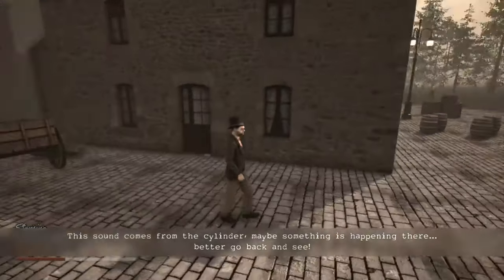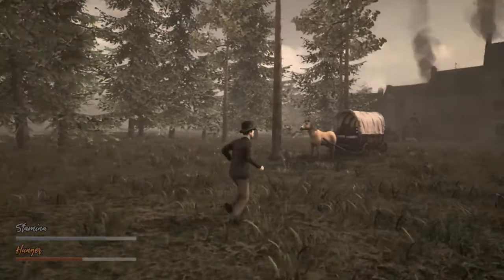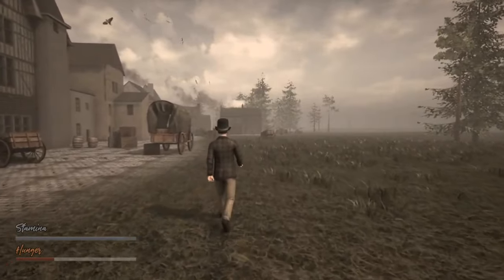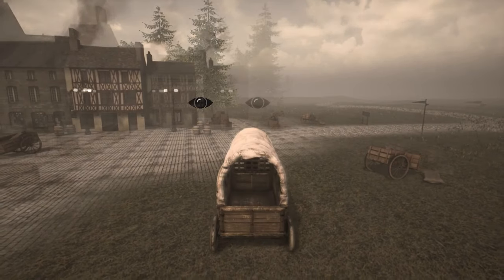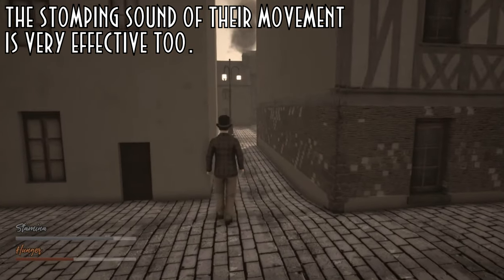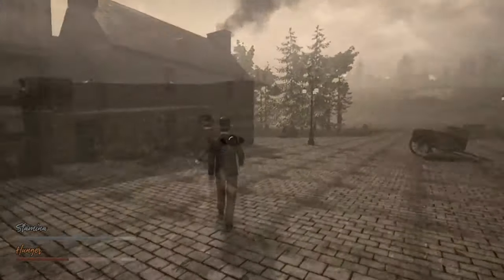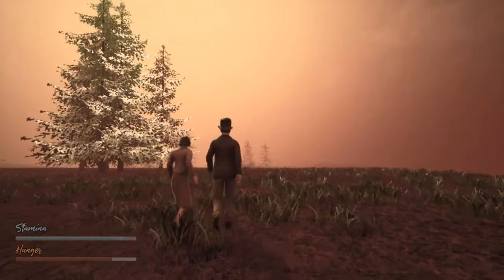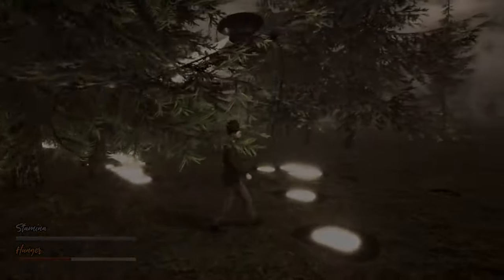War of the Worlds Survival Game Review & Gameplay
The War Of The Worlds Survival is a game based on H.G. Wells The War Of The Worlds novel made by Stefano Cagnani who also did the War Of The Worlds 1913 game I did a video about years ago, which was quite good for a short experience adaption of the original book version! Now I finally got around to posting my War of the Worlds Survival gameplay with the unique Alvim Correa Tripods adapted for this game which seem to be a mixture of the Corrêa Tripod design and The War Of The Worlds 1953 movie version Fighting Machines, so it's quite an interesting look. Finally, since 2021, I've gotten around to a review of this War of the Worlds Survival Game made with Unreal Engine 4.

But I also noticed how it was inspired by many different adaptions of HG Wells The War Of The Worlds, including The War Of The Worlds 1953 film, The Great Martian War 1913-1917, Jeff Wayne's Musical Version Of The War Of The Worlds and even Steven Spielberg's 2005 War Of The Worlds starring Tom Cruise. I found this War Of The Worlds game, created by Stefano Cagnani, to be a nice adaption and it certainly makes a nice change from FOX's War Of The Worlds and the BBC's War Of The Worlds that we've gotten lately. The War Of The Worlds 1913 game is a worthwhile, fun and nicely stylised adaption of H G Wells The War Of The Worlds.

13:52 05/08/2023 14,155